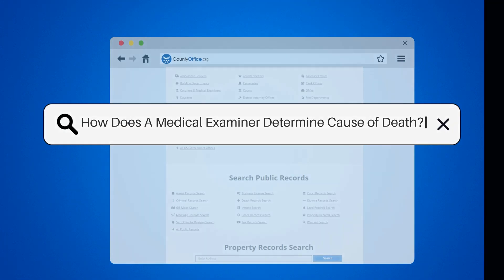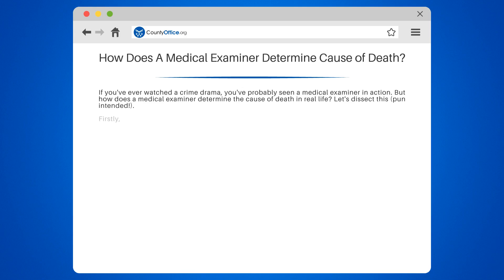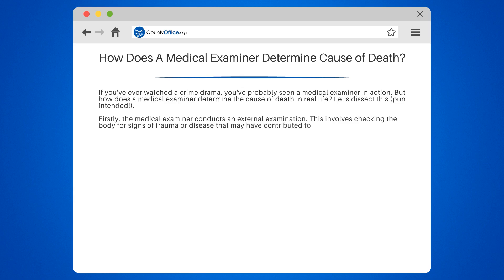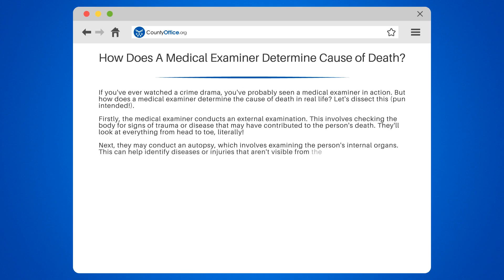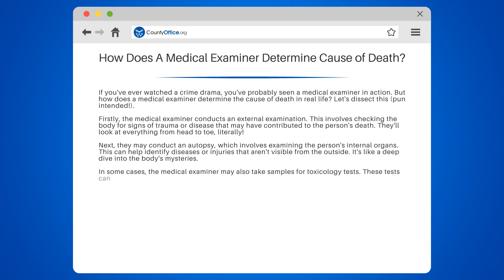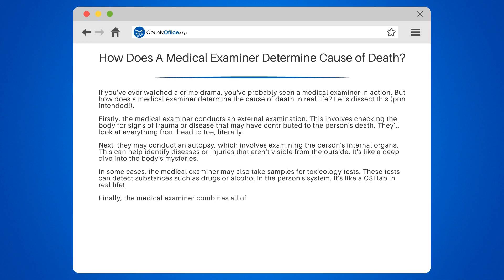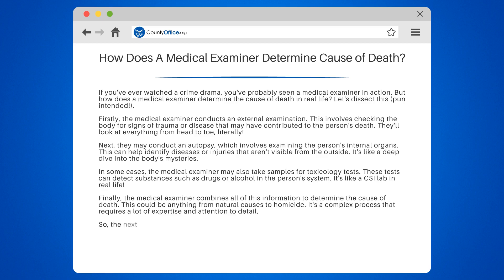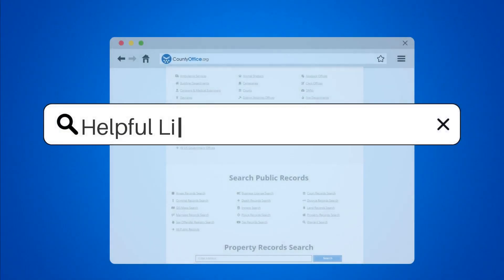How Does A Medical Examiner Determine Cause of Death? - CountyOffice.org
How Does A Medical Examiner Determine Cause of Death? Ever been captivated by a crime drama and wondered how a medical examiner determines the cause of death? In this intriguing video, we'll unravel the mystery surrounding this fascinating process.

We'll begin by exploring the initial external examination, where the medical examiner inspects the body for any signs of trauma or disease. Then, we'll delve into the world of autopsies, where the internal organs are examined to uncover hidden injuries or illnesses.

But that's not all! We'll also discuss the importance of toxicology tests, which can detect substances like drugs or alcohol in a person's system. Finally, we'll reveal how the medical examiner combines all this information to determine the cause of death, be it natural causes or even homicide.

So, join us on this captivating journey into the world of medical examiners and gain a deeper understanding of their crucial role in solving crimes.